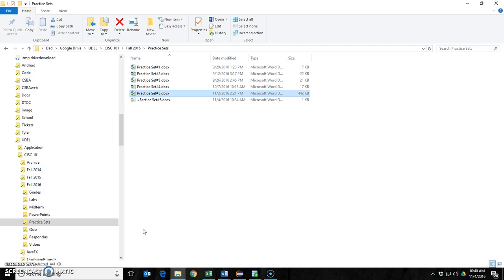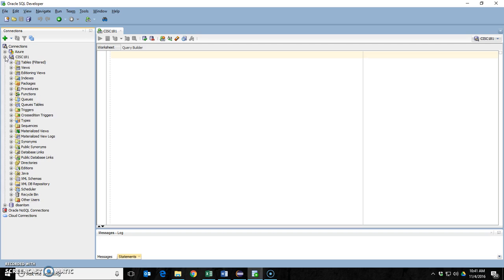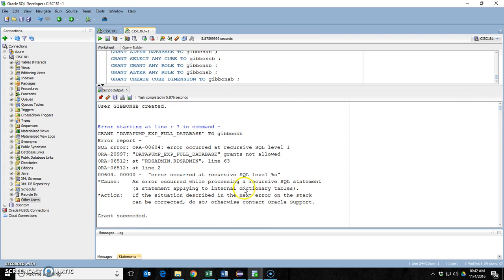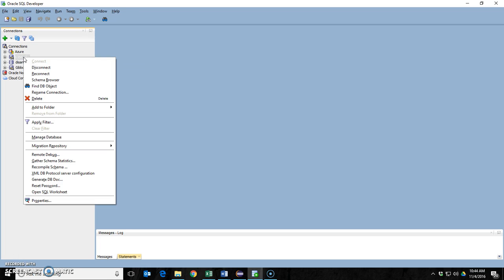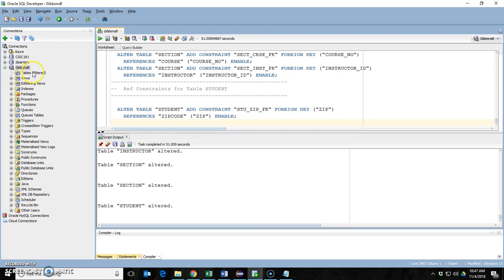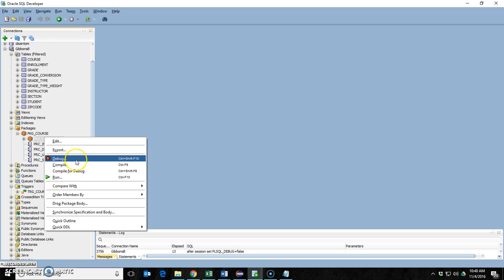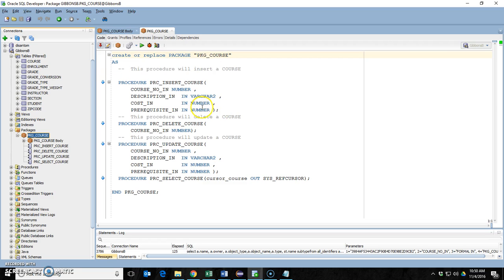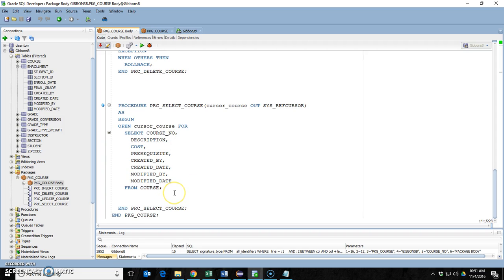PS5 Walkthru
CISC181 PS5 Oracle "SQL Developer"